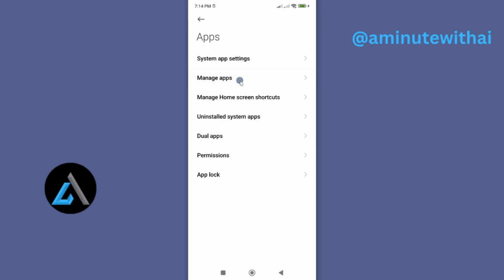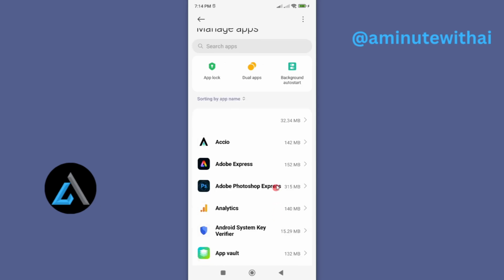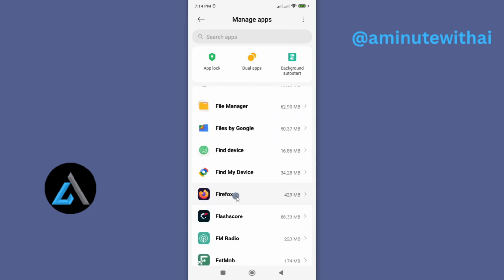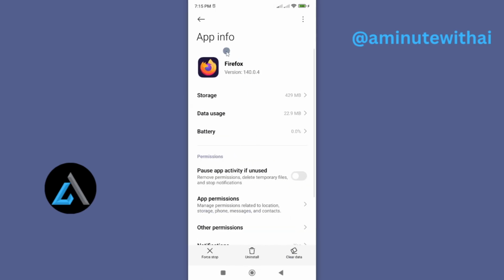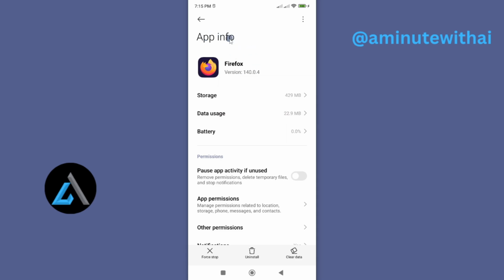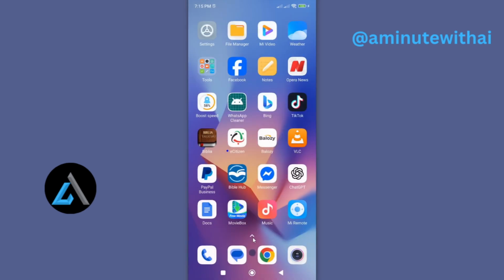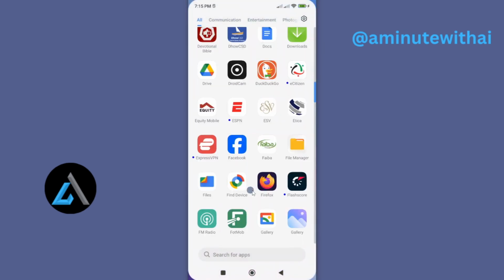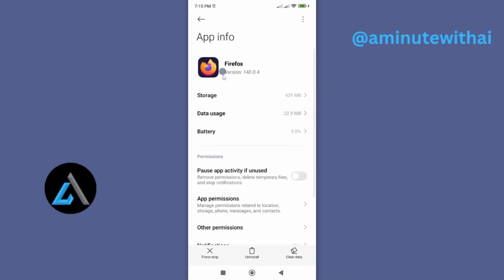How To Permanently Stop Firefox Browser App Pop Up Notifications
Learn how to permanently stop pop-up notifications from the Firefox browser app on your smartphone or PC. This step-by-step guide walks you through the notification settings so you can block annoying alerts and enjoy uninterrupted browsing.